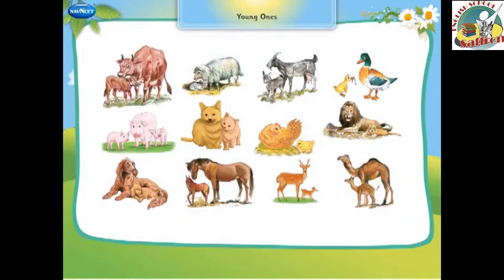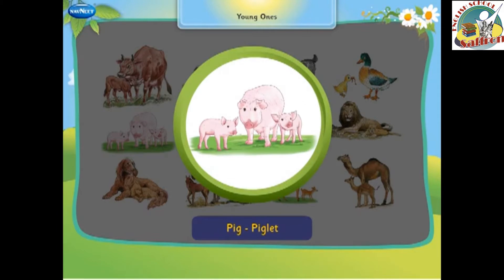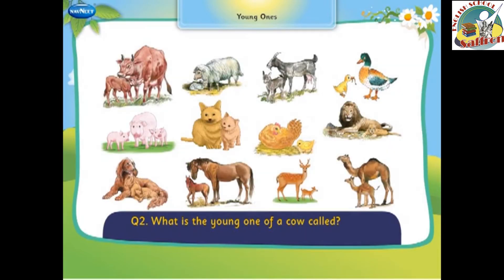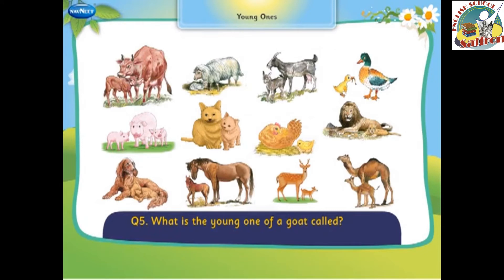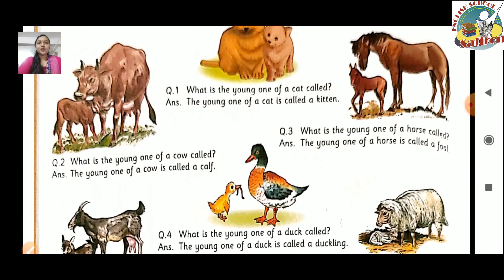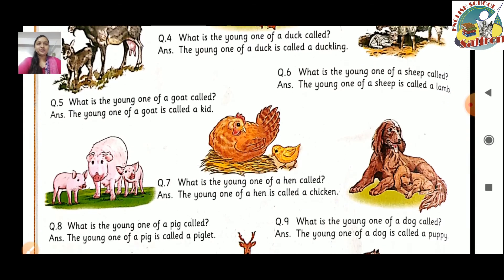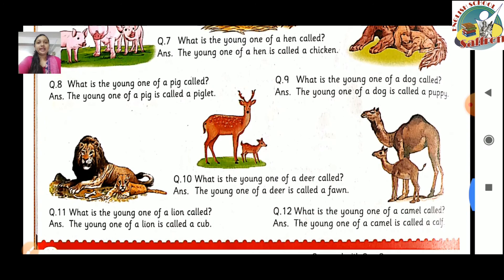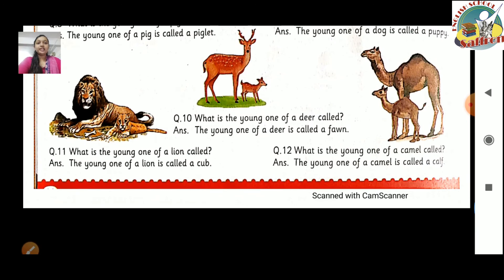STANDARD:- JR.KG / SUBJECT:- G.K / CHAPTER:- 10